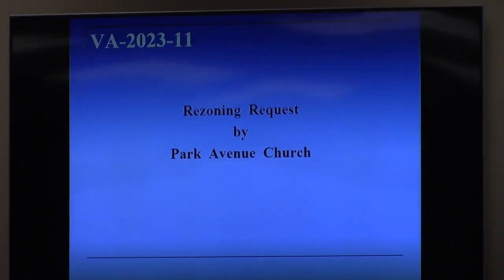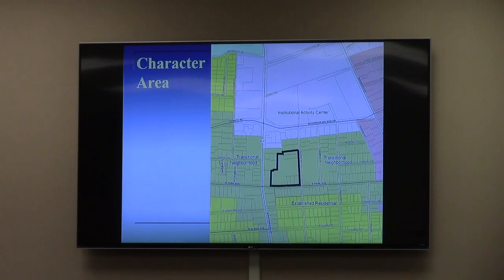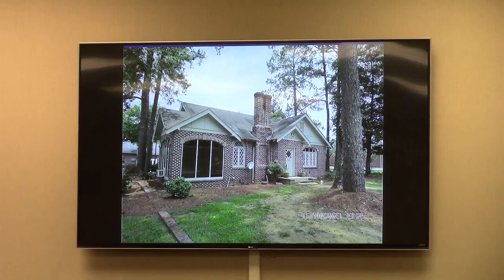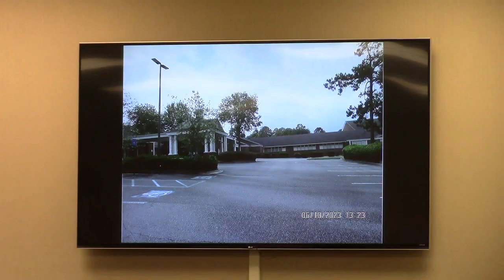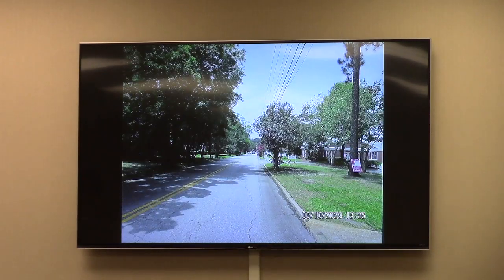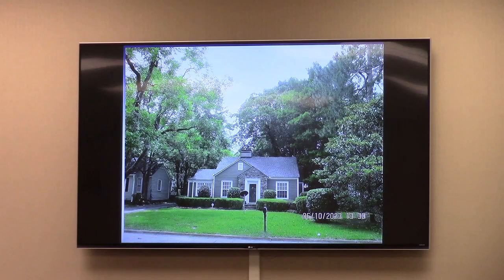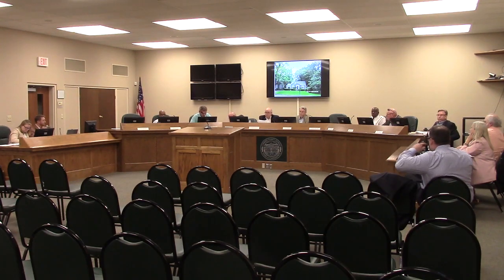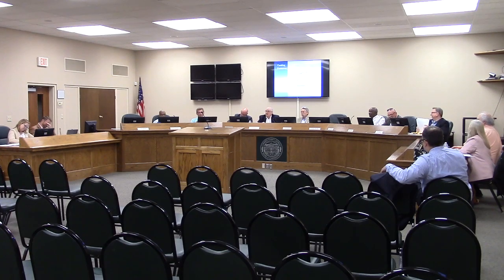9. VA-2023-11 Park Avenue Church, 100 E. Park Ave. 6.32 acres from DR-10 to R-P @ GLPC - 2023-06-26